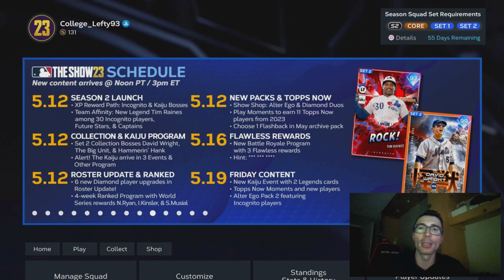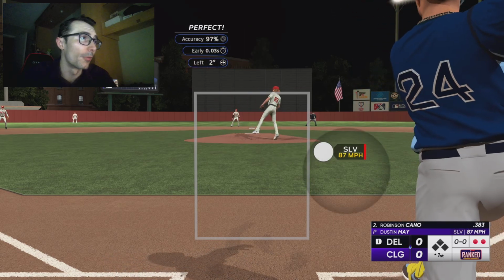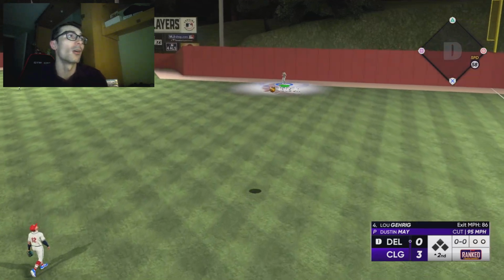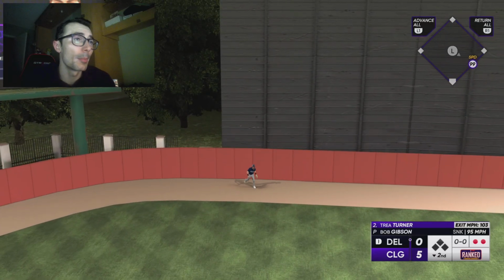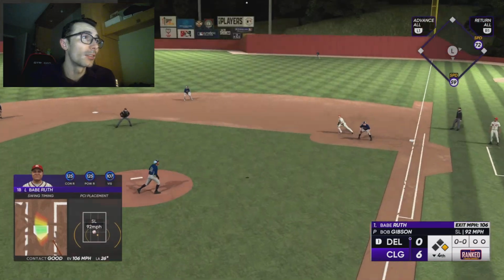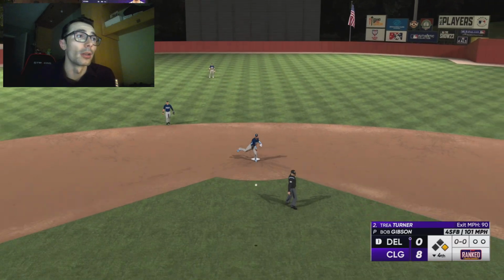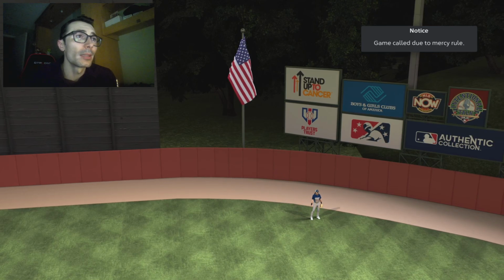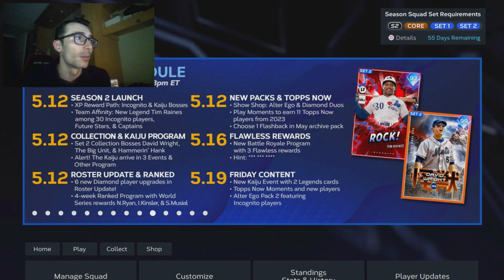"THE BIG HURT" FRANK THOMAS COMING SOON! RANKED SEASONS in MLB The Show 23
Streamlabs link, tips are greatly appreciated!!